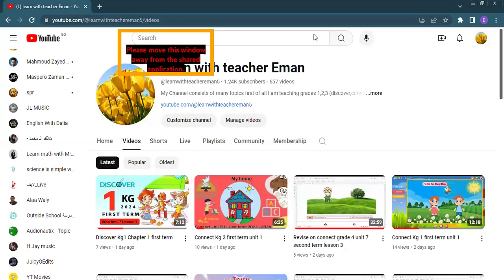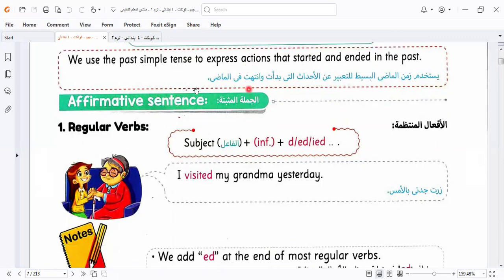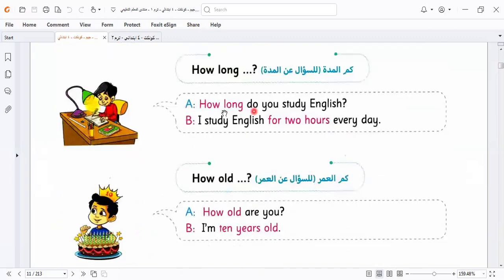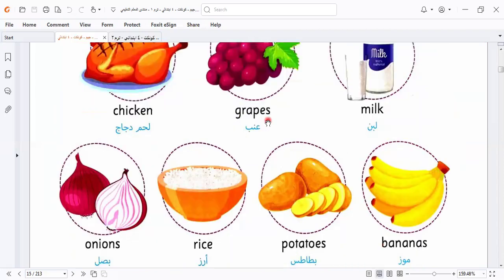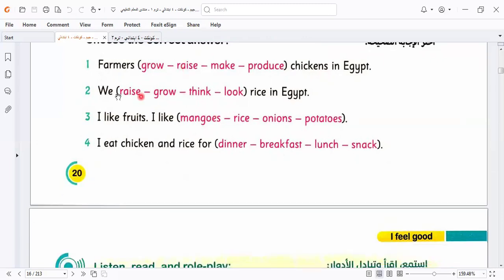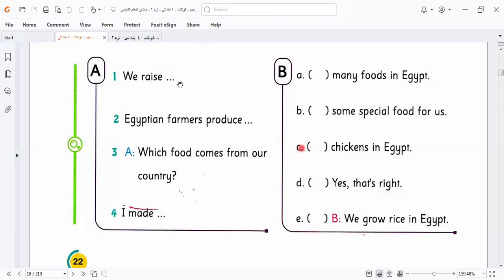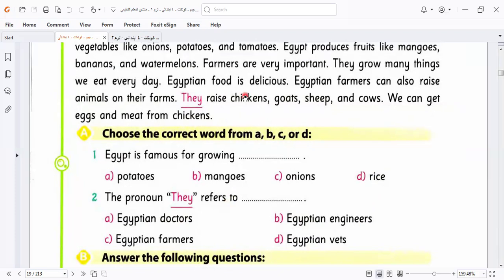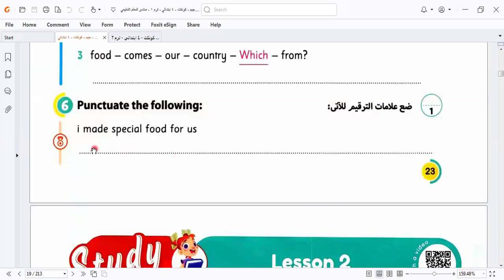Connect grade 4 first term unit 1 lesson 1